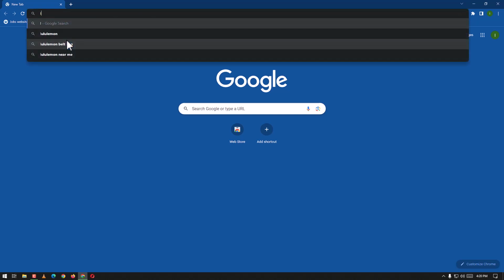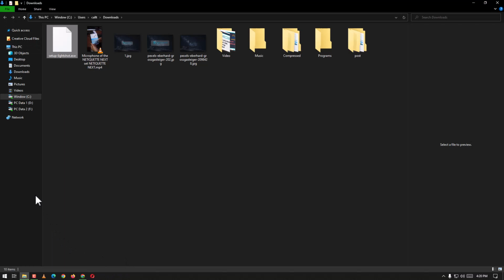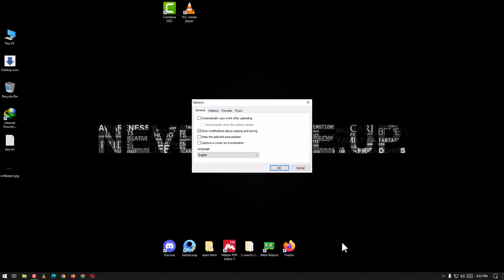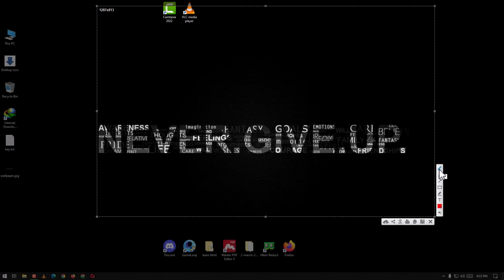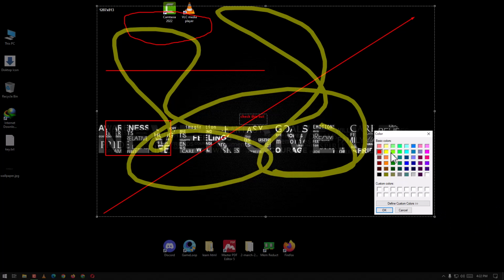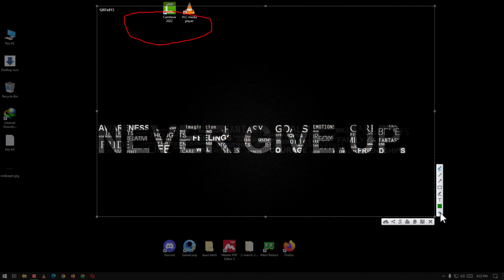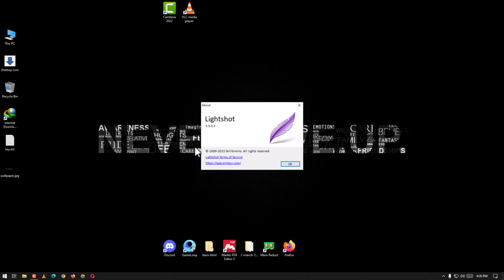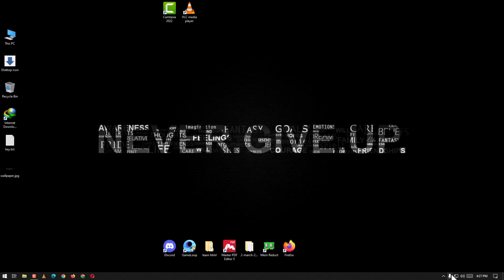How to install lighshot and how we can use it | Netequette Next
In this video, we'll show you how to install Lightshot, a convenient and easy-to-use screenshot tool that's perfect for capturing images and sharing them with others. We'll walk you through the installation process, step-by-step, and show you how to use its various features.
First, we'll show you how to download and install Lightshot on your computer. Then, we'll demonstrate how to select specific areas of your screen to capture, how to use the editing tools to annotate and add text, and how to save and share your screenshots.

With Lightshot, you'll be able to capture and share screenshots quickly and easily, whether you're working on a project, trying to troubleshoot an issue, or just wanting to share something cool with friends and family.
So if you're looking for a simple and reliable way to capture and share screenshots, look no further than Lightshot – and be sure to check out our video to see how it's done!

how to use lightshot
how to download and install lightshot
how to download lightshot
how to
how to install lightshot
how to take a screenshot
install lightshot
lightshot
download and install lightshot
how to download install and use lightshot screenshot software
how to use lightshot screenshot
how to use lightshot screenshot taking tool
lightshot install
lightshot download
how to install & use lightshot- world's fastest screenshot taking tool